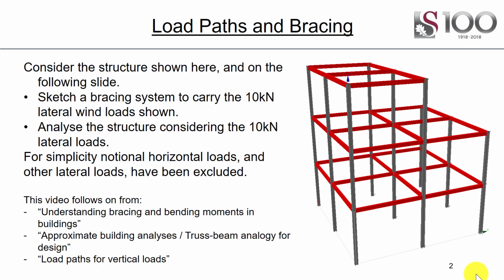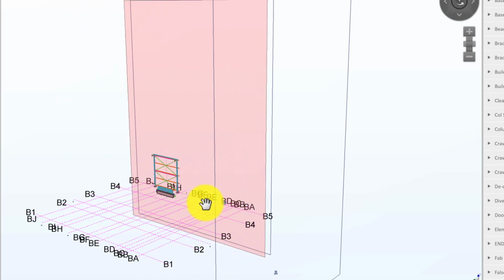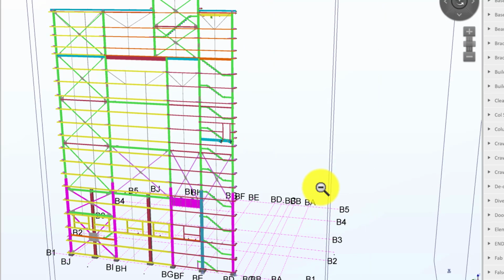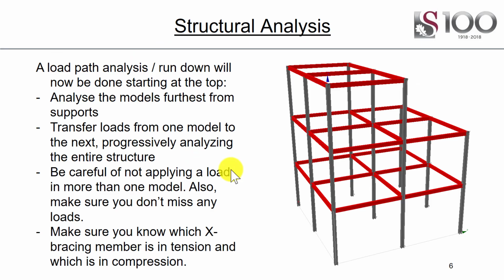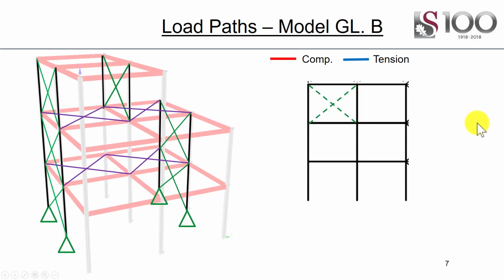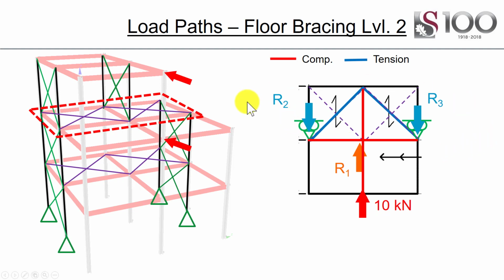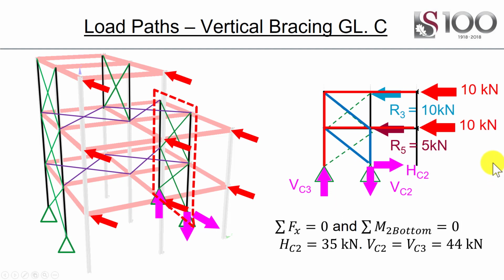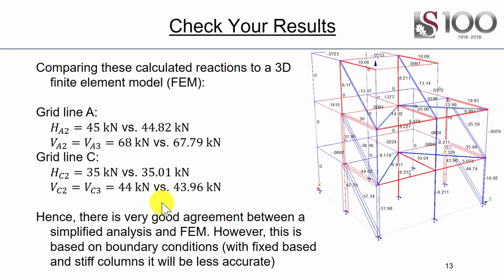Building Design & Analysis: Load Paths for Lateral Loads and Bracing Design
This video discusses how to carry out a load path analysis / load run down on lateral loads in a multi-storey building. A bracing layout is developed for the structure. A real world structure is discussed to show the practical application of the work. A simple model shows the behaviour of tension-only bracing and lateral deflections. From these analyses the bracing could be designed quite easily.